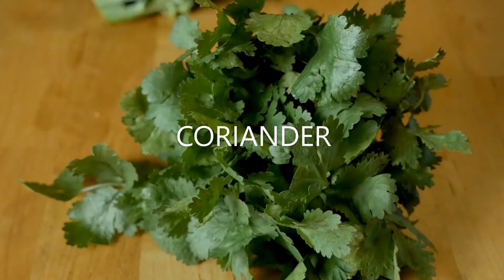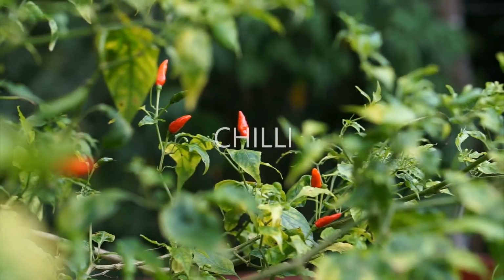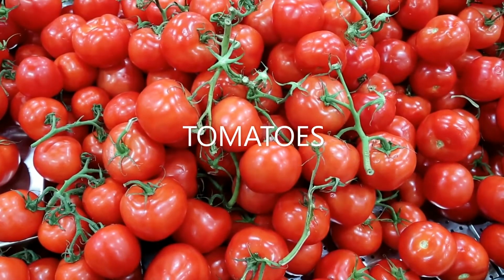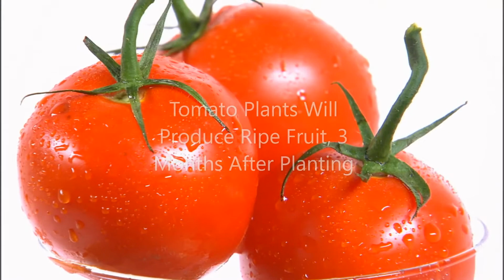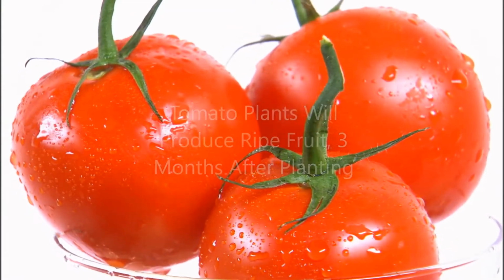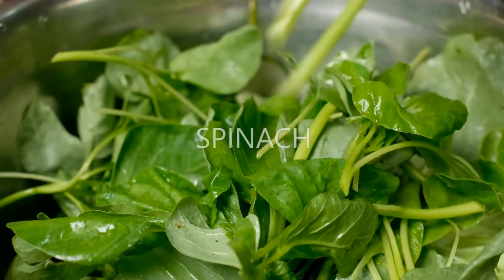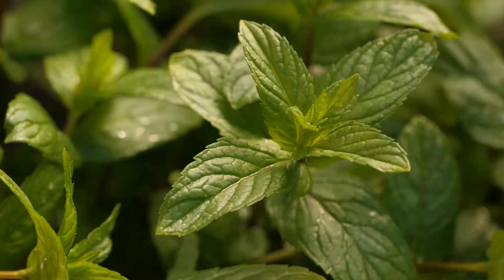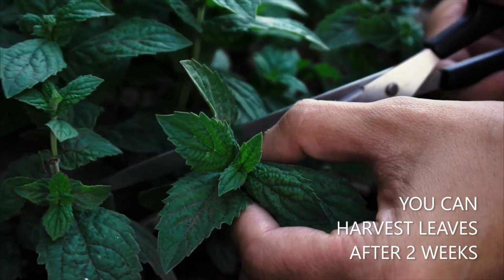Which Fruits And Vegetables You Can Easily Grow At Home - Home Gardening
In this Video I tell you Which Fruits And Vegetables You Can Easily Grow At Home. I hope you enjoy